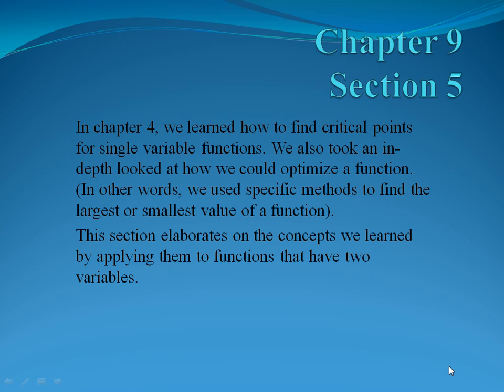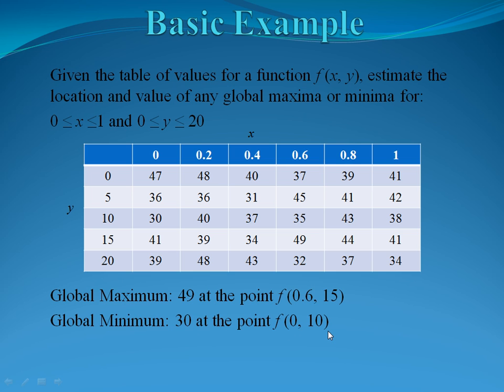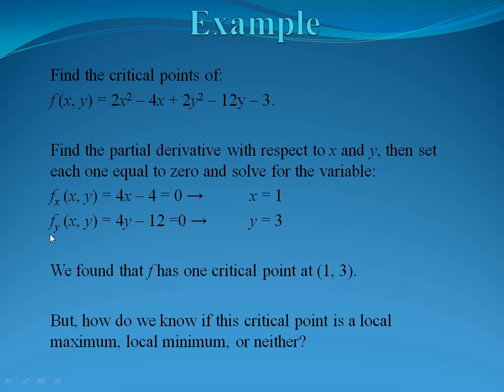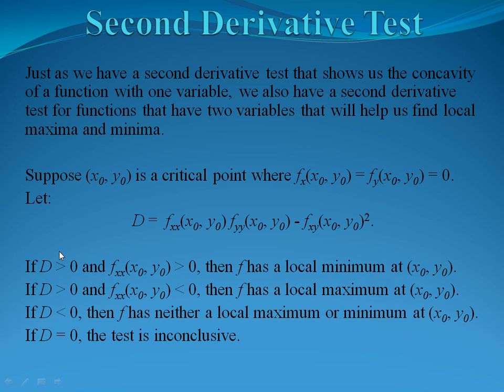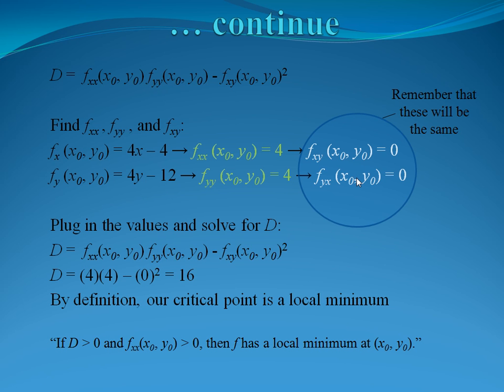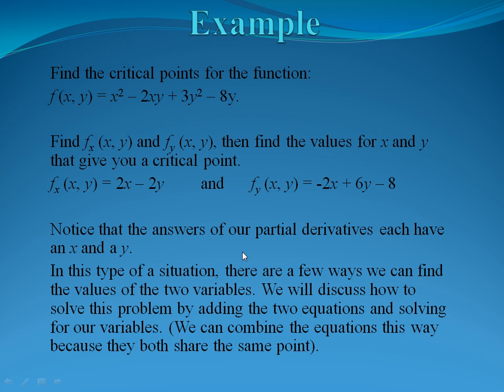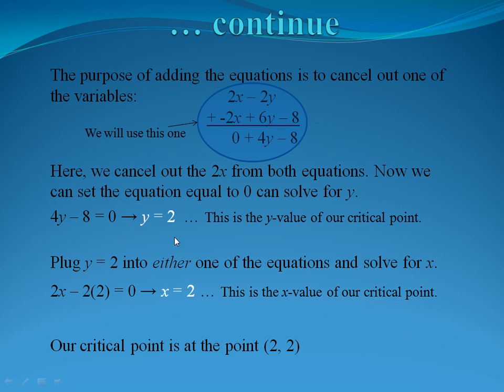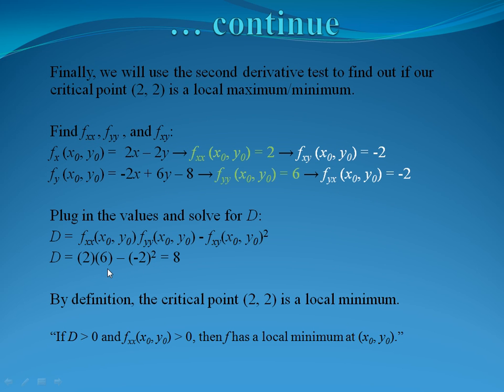Critical Points and Optimization